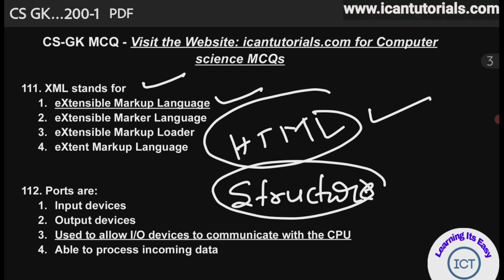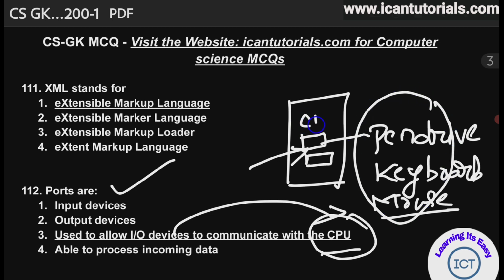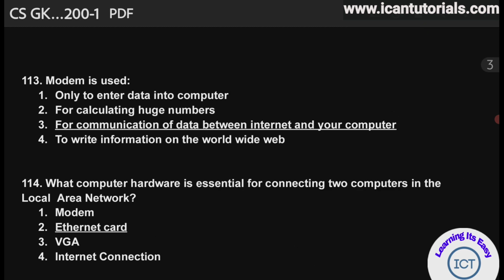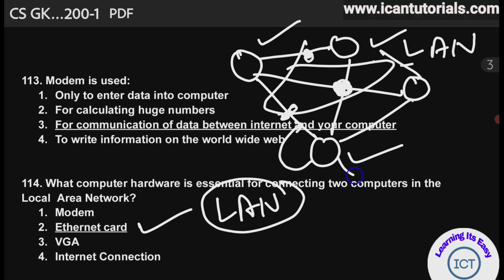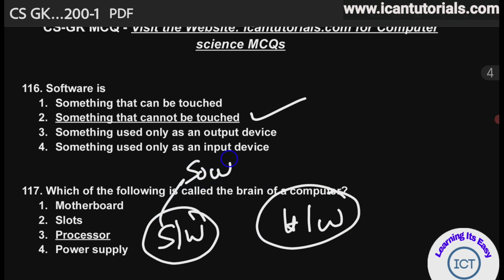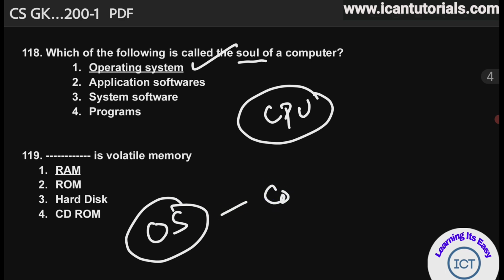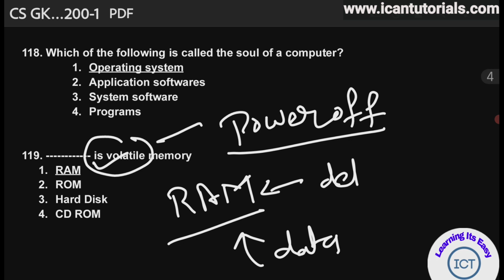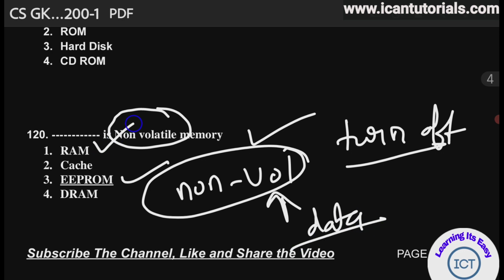Computer Science General Knowledge MCQs in English SET - 12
111. XML stands for
eXtensible Markup Language
eXtensible Marker Language
eXtensible Markup Loader
eXtent Markup Language

112. Ports are:
Input devices
Output devices
Used to allow I/O devices to communicate with the CPU
Able to process incoming data

113. Modem is used:
Only to enter data into computer
For calculating huge numbers
For communication of data between internet and your computer
To write information on the world wide web

114. What computer hardware is essential for connecting two computers in the Local  Area Network?
Modem
Ethernet card
VGA
Internet Connection

115. The input device that reads printed characters, symbols, or graphical images  into the computer is the:
Sensors
Speech recognition
Mouse.
Scanner

116. Software is
Something that can be touched
Something that cannot be touched
Something used only as an output device
Something used only as an input device

117. Which of the following is called the brain of a computer?
Motherboard
Slots
Processor
Power supply

118. Which of the following is called the soul of a computer?
Operating system
Application softwares
System software
Programs

119. is volatile memory
RAM
ROM
Hard Disk
CD ROM

120. is Non volatile memory
RAM
Cache
EEPROM
DRAM